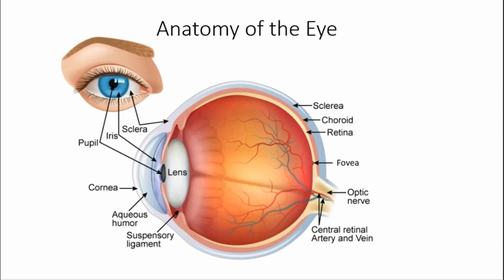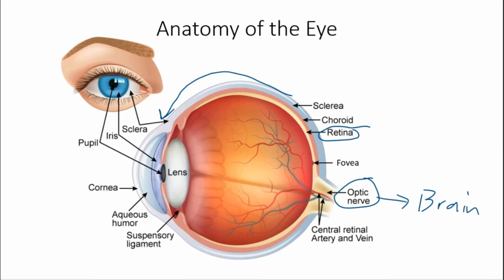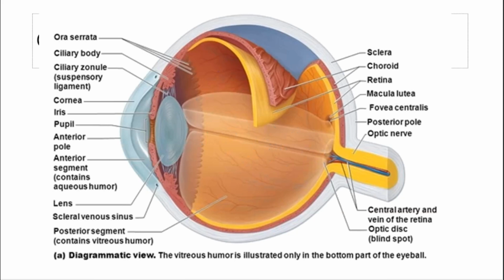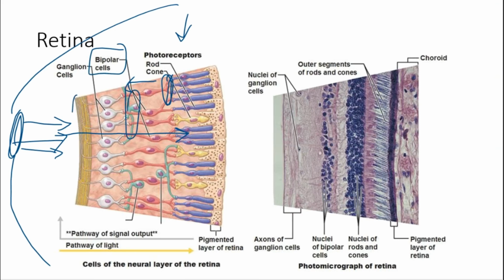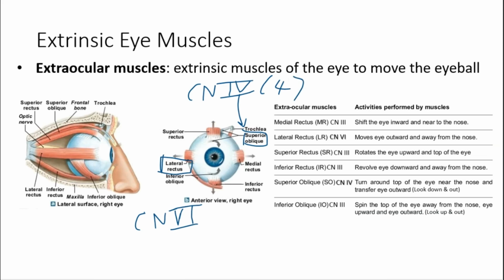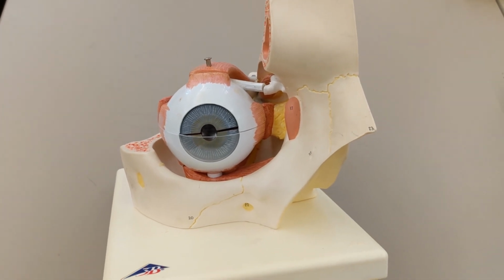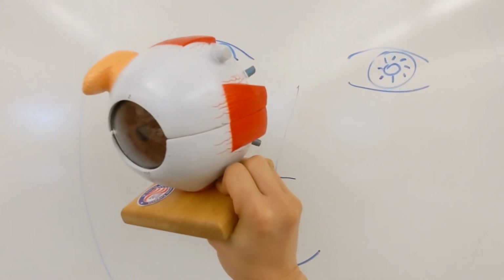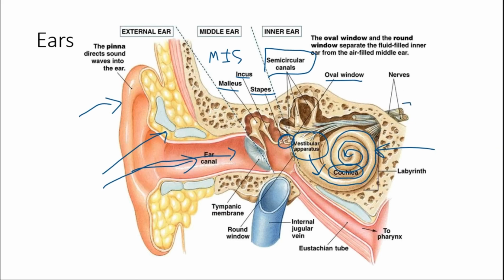Exercise 23 & 25